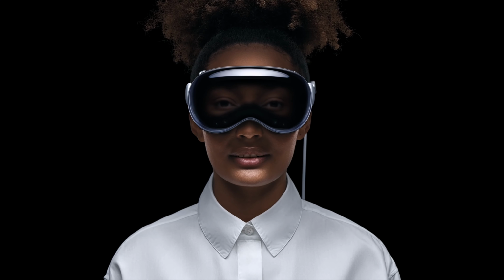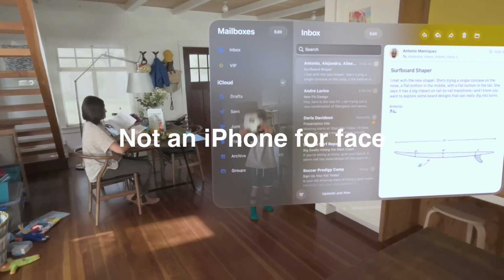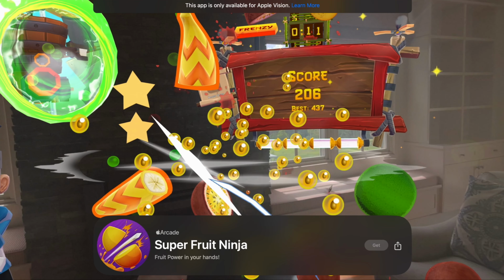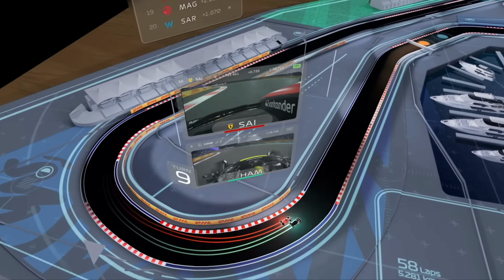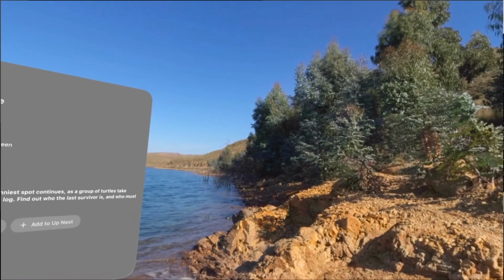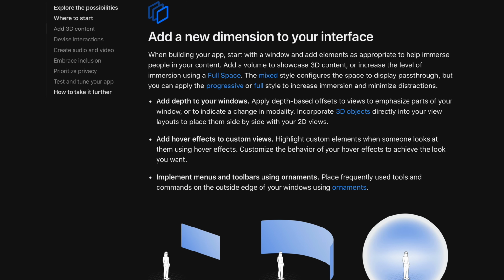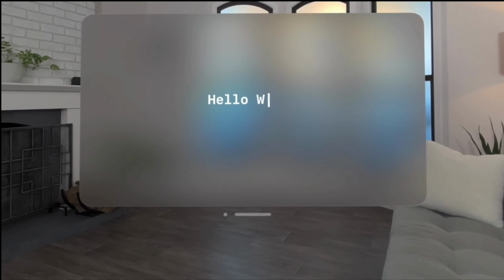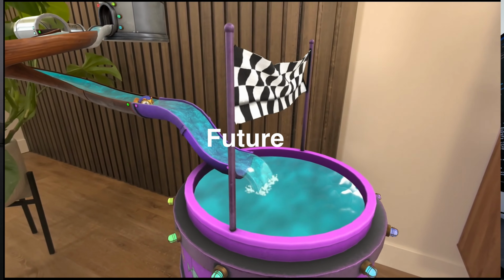a Developer's POV on Apple Vision Pro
A dev perspective on Apple Vision Pro and what its like to develop applications for VisionOS as the platform matures to bring in new ideas

📖 Chapters:
00:00 - Developing for VisionPro
00:48 - Not just an iPhone for face
03:49 - Not everything is a gesture
05:41 - Tech Stack
06:45 - Future of VisionOS

📹 Gear I Use:
Vlogging Lens (Sigma 16-28 mm)
Other Lens (24-70mm 2.8)
Rode Mic
Extra Sony Battery
HP x34
Other budget UWQHD monitors